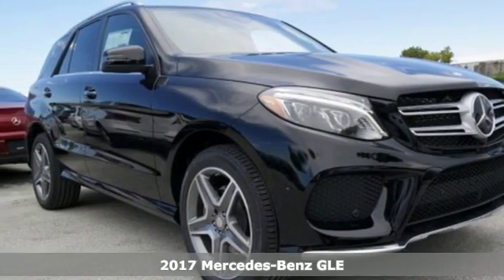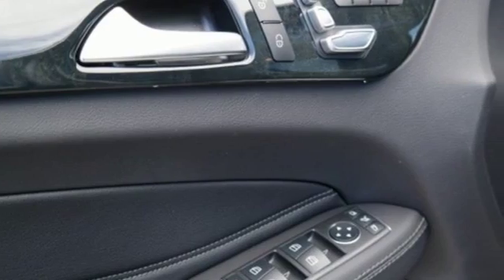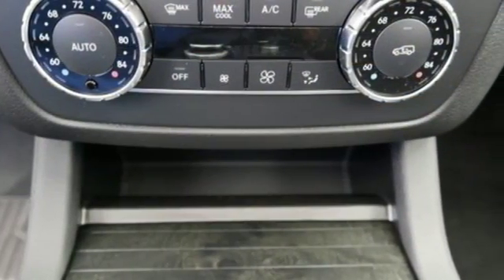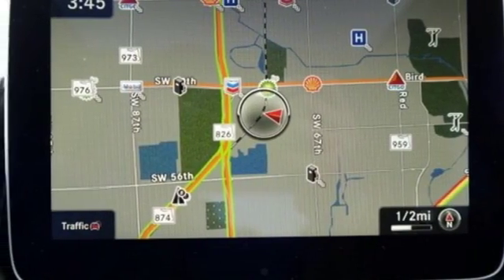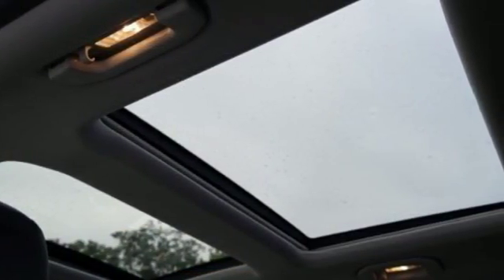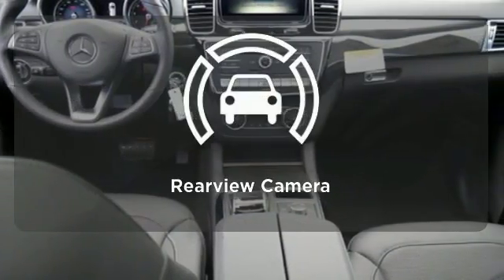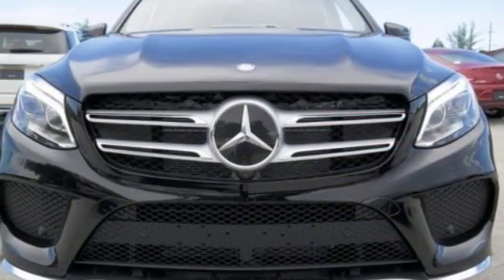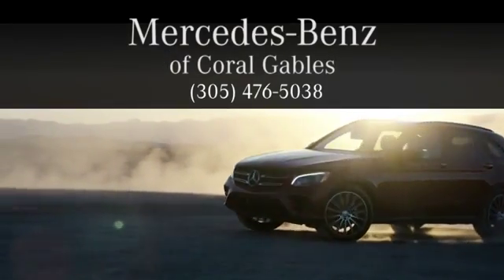New 2017 Mercedes-Benz GLE Miami FL Coral Gables, FL HA828156 - SOLD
Year: 2017
Make: Mercedes-Benz
Model: GLE
Trim: GLE350
Engine: 6 Cyl. 3.5 L
Transmission: Automatic
Color: Black
Interior: Black
Stock #: HA828156
VIN: 4JGDA5JB9HA828156

Address:
300 Almeria Avenue